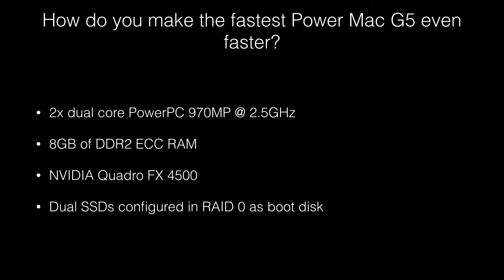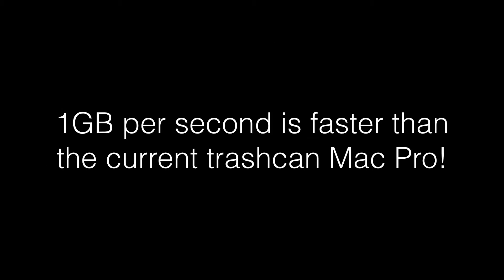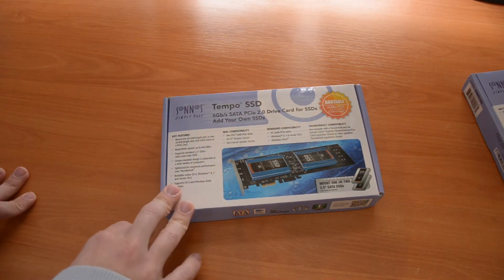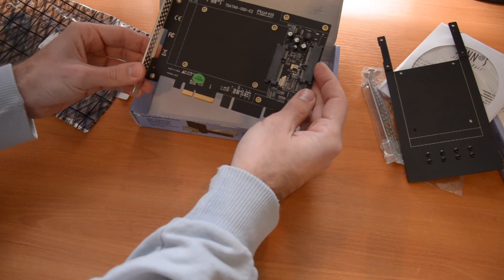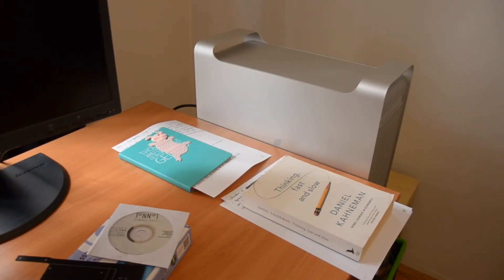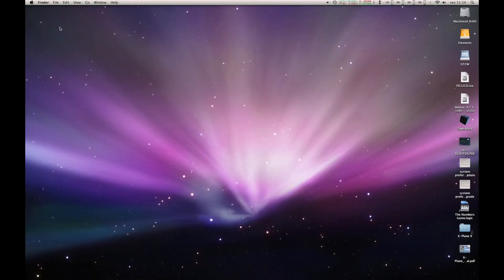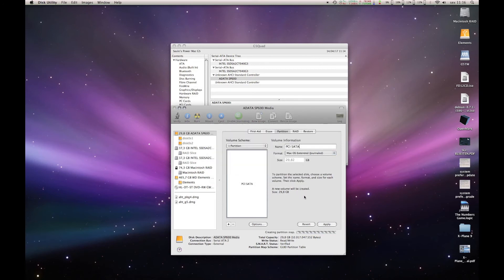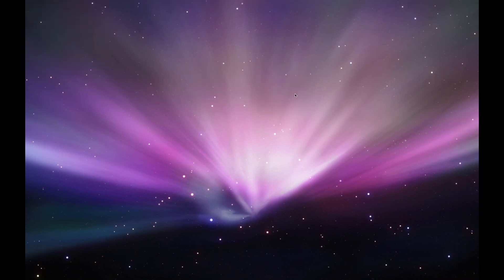The fastest Power Mac G5 Quad ever - 4x PCIe SSD RAID project - part 1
This is the first video of my series documenting my newest project: a Power Mac G5 with 1GB/s storage performance.

Here I introduce the project summarizing its plan, the parts to be used and the next steps, ending with a short benchmark with one SSD installed on a PCI Express SATA controller.

Parts used so far:
1x Sonnet Tempo PCIe SATA controller
1x ADATA SP600 SSD
The Power Mac G5 Quad

Thanks for the comments and suggestions.